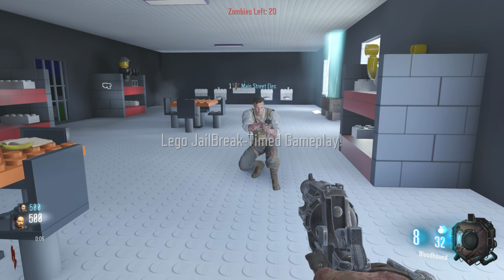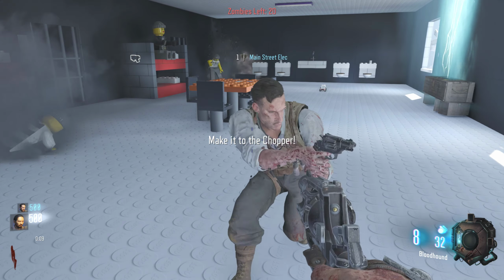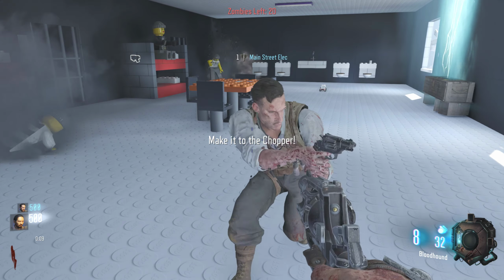Cod Bo3 Coop Custom Zombies Lego JailBreak! (Timed)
Joined By Main Street Electrical Parade